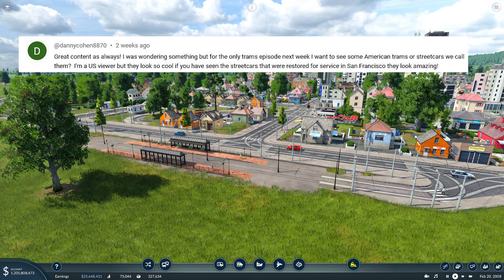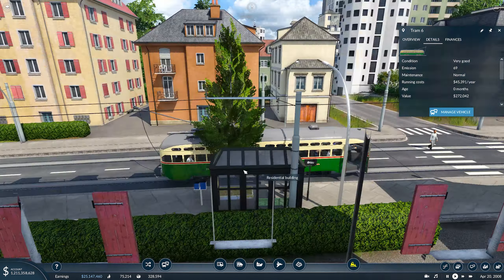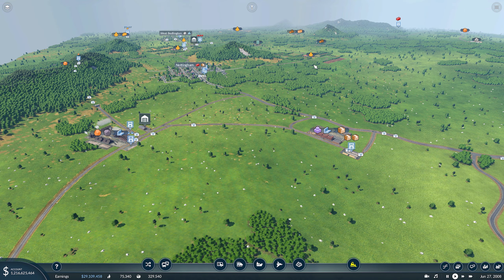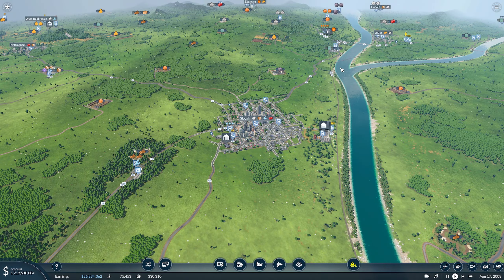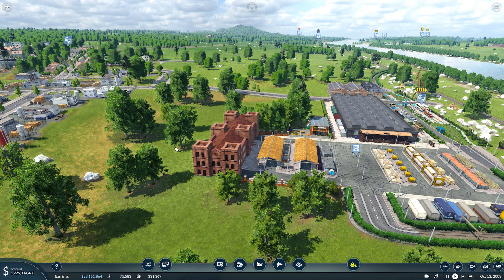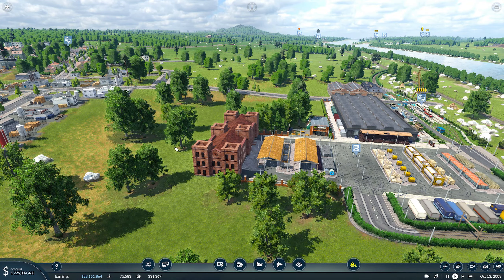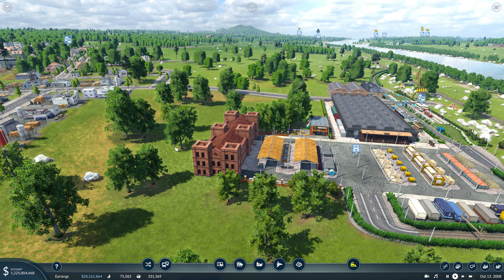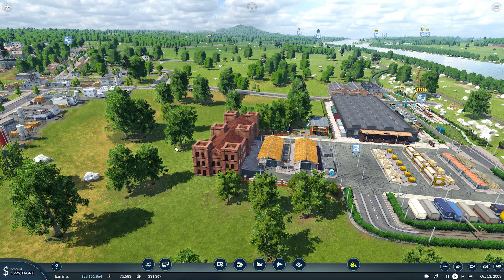Transport Fever 2 Gameplay | Only Trams | Ep 21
Here is the next episode in the Only Trams series of Transport Fever 2. Join me on this journey to see just how far we can get using only trams for both cargo and passenger travel.

I want to use lots of different types in the series to keep it varied.

MOD List so far as requested:

Alstom Citadis 302 1.1
Be 4/8 - AB und TransN 1.5
Bombardier Flexity Swift K5000 Koeln
Bombardier Flexity Swift M5000 Extra Carriage
British Tram Signs, Track and Signal
Bus,Tram and Truck station by Era 1.1
Bux/Trambahnof 6 Stops 1.2
CAF-URBOS3-RET repaint 1.1
Deluxe content
DMA Road Station 1.7
Duewag R-Wagen 1.1
English Electric 'Balloon' Tram
H0 Tiny Engine Depots 1.15
KTM2 tram with KTP2 waggons
KVV Duewag GT8-100C/2S and GT8-100D/2s-M
Large Tram/Bus station 1.2
Legacy vehicle
Manchester Metrolink AnsaldoBreda T68
Manchester Metrolike Bombardier Flexity Swift M5000
Modular Tram Station 1.7
Rathgeber Type P Munich 1.1
Siemens Avenio T Munich 1.7
Skoda 13T/14T/16T/19T (Electra)
Skoda 15T ForCity Alfa 1.5
new Streetcar System
Tram_&_bus_Museum_4_in_1_
Better roads
Road Toolbox
TFMR2.0 Modular roads
[TGR] Tatra T3SU cargo
Configurable freight station
Trams Graz
Škoda 16T/19T MPK Wrocław
Siemens Avenio TZ munich
Vehicle asset builder
More line & Vehicle Colors
PCC Streetcar SEPTA